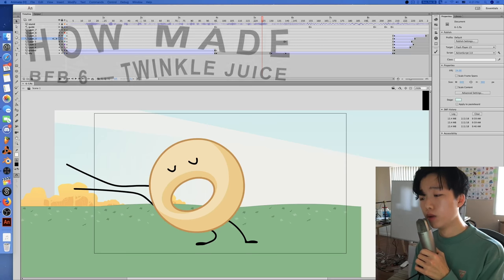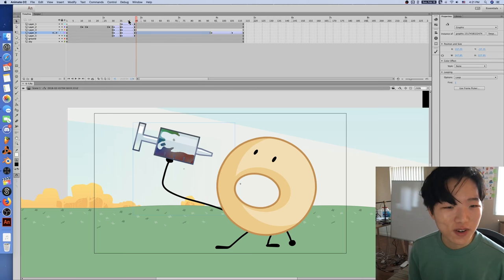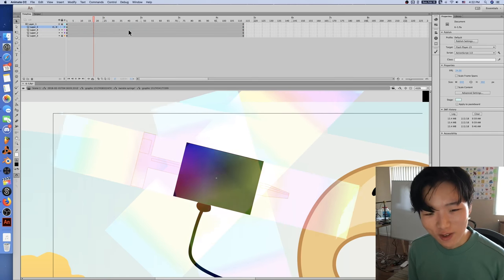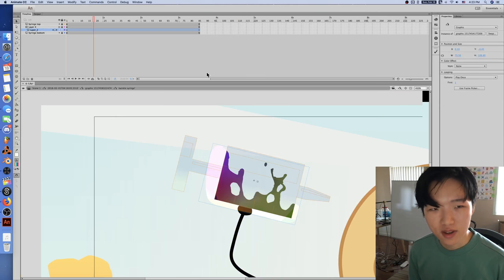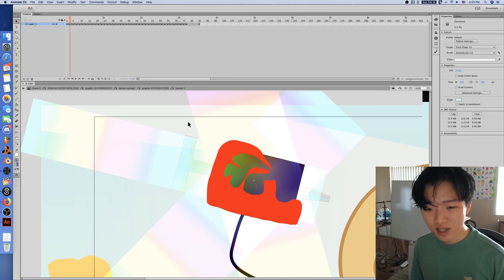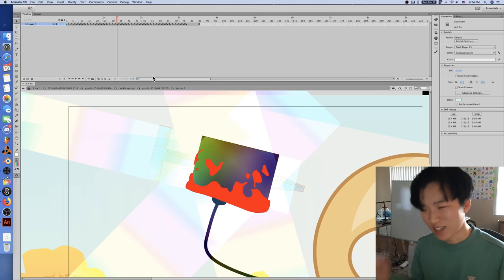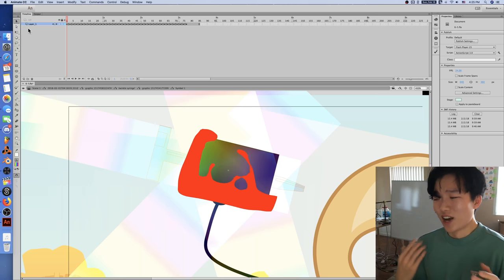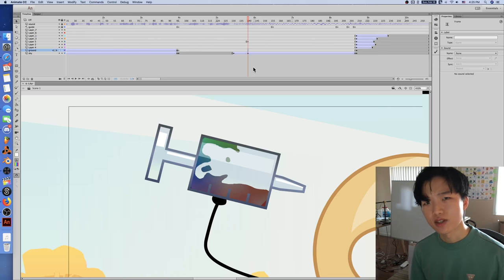Animating fluids by hand — HOW MADE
💦 Go to bfb ➡ bfb06 ➡ 6-5.fla